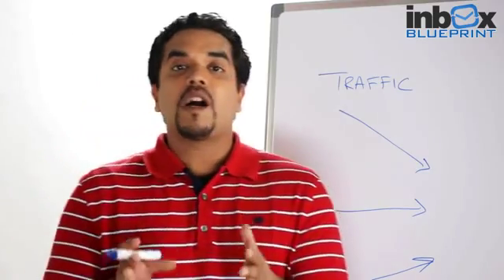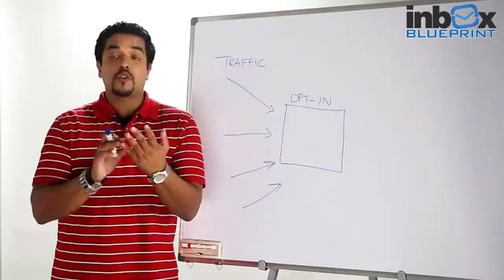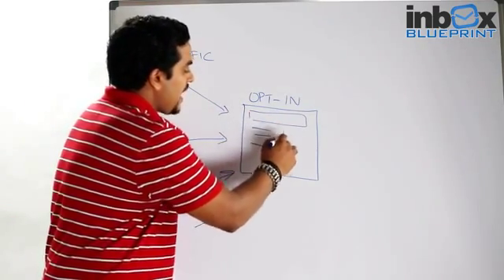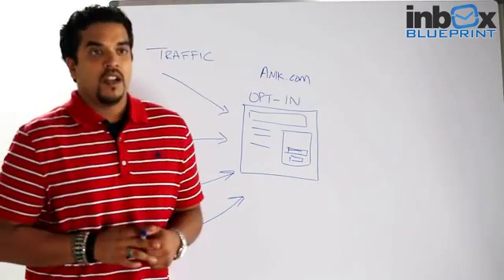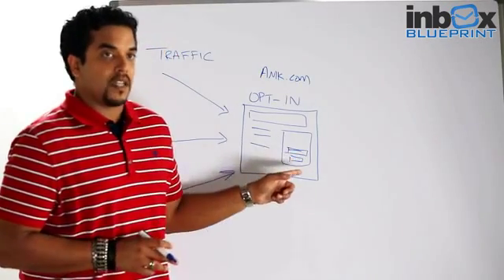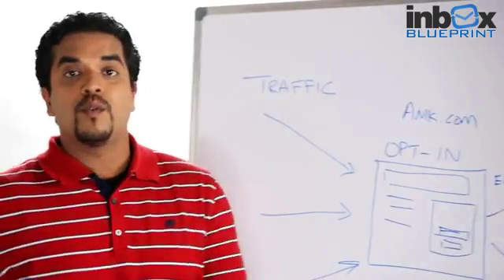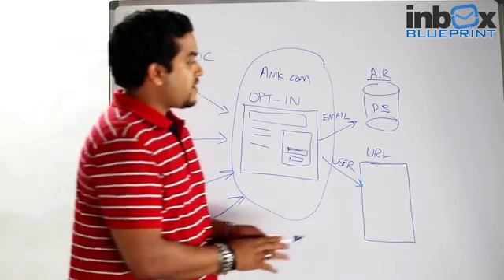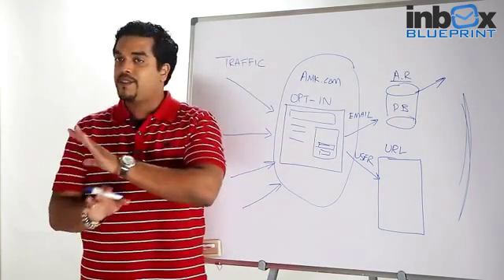Introduction 3 Video